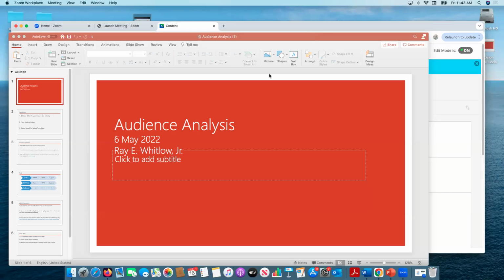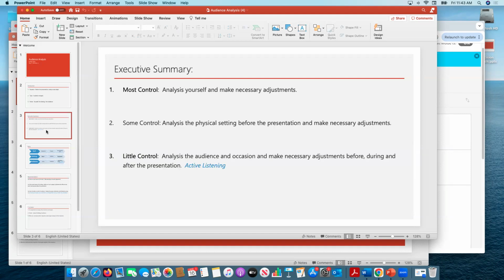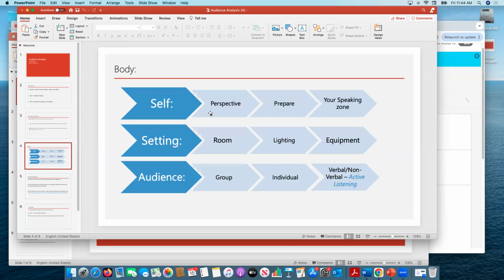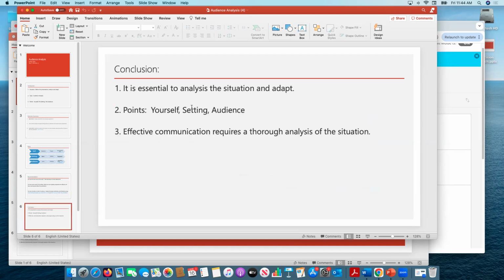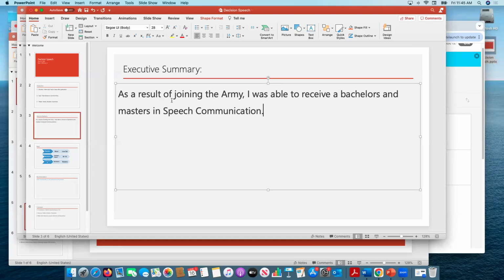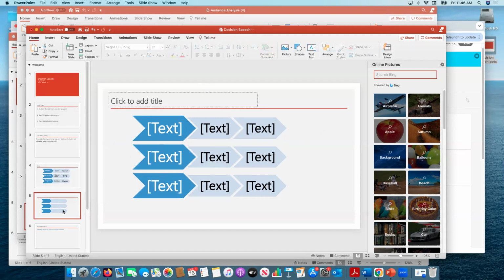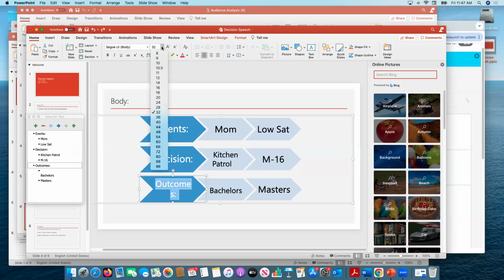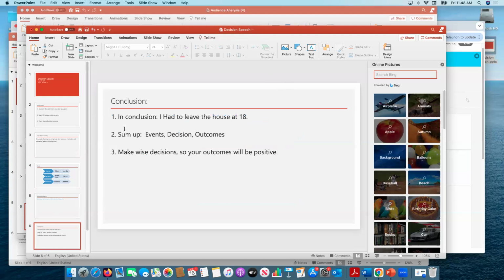How to do a PowerPoint